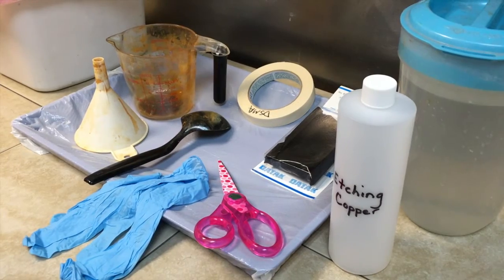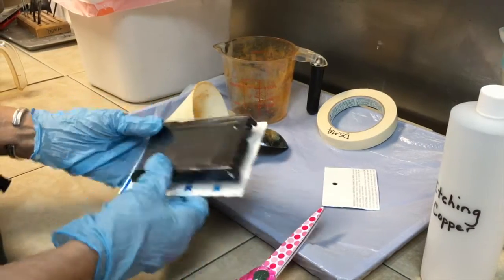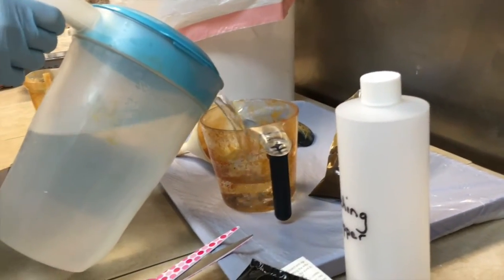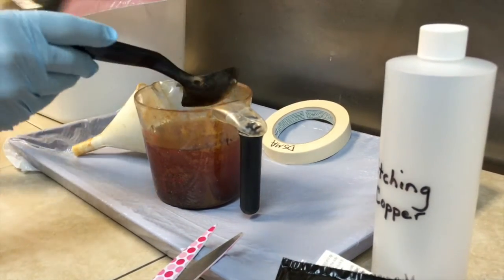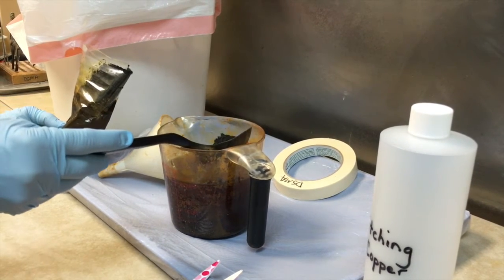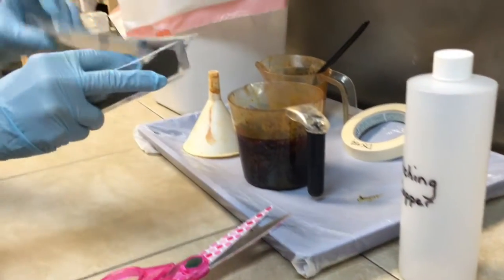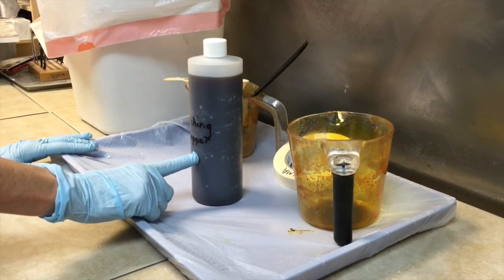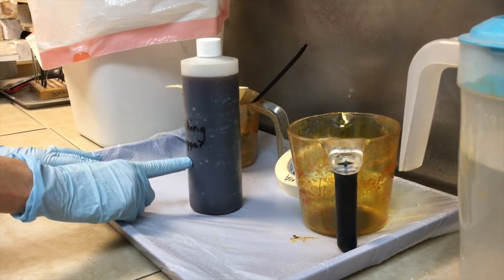How to Mix Powdered Ferric Chloride Etchant for Copper, Brass or Nickel Etching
Darlene Armstrong, director and co-owner of the Denver School of Metal Arts, shows you how to safely mix liquid etchant using powdered ferric chloride.  Darlene prefers to use powdered ferric chloride instead of pre-mixed etchant because it etches faster than pre-mixed solution. Since ferric chloride is an acid, it's essential for metalsmiths to know how to mix, store and handle this solution safely.

Chemical etching is a great way to create specific, customized texture patterns and designs on copper, brass or nickel jewelry. It can be used in a variety of applications including enameling or creating your own roll printing plates at home.

If you would like to learn more about the Denver School of Metal Arts, call our office at (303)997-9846 or check out our